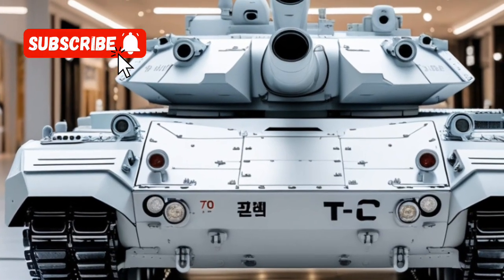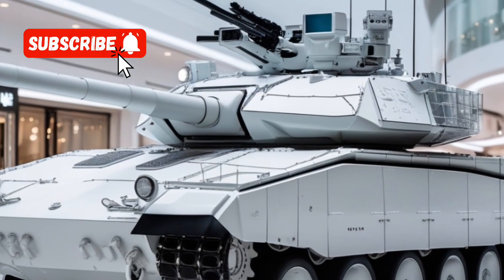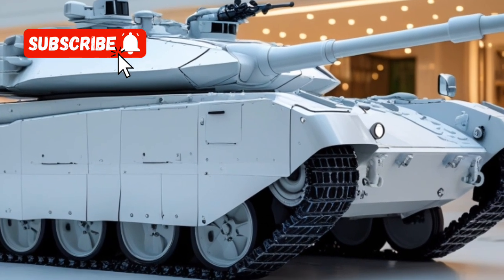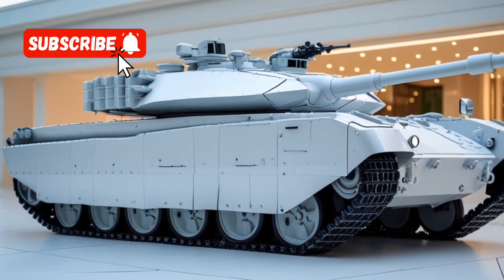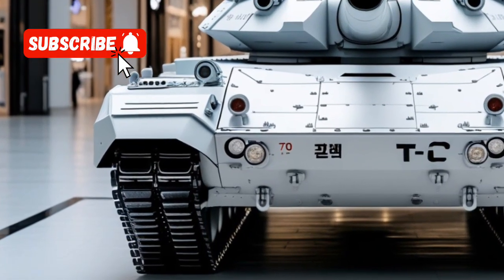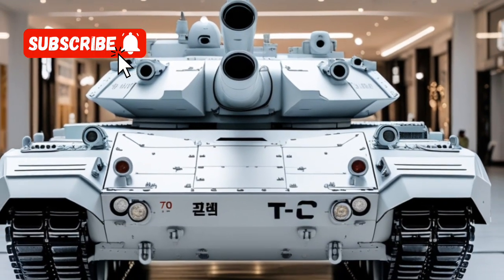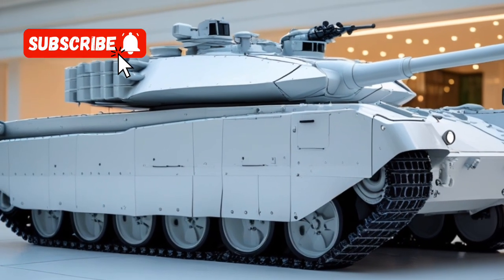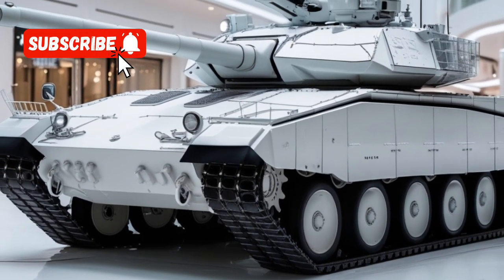**"South Korea’s Next-Gen K2 Black Panther Tank | 2026 Upgrades & Global Expansion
iturn0image1turn0image4turn0image6turn0image10The K2 Black Panther, South Korea's flagship main battle tank, continues to evolve as a formidable force in modern armored warfare. In 2023, the South Korean government approved the procurement of a fourth batch comprising 150 units of the K2 Black Panther MBTs. This upcoming batch is expected to introduce significant improvements, potentially encompassing a domestically developed Korean Active Protection System (APS), an advanced transmission system, and a remote weapon station (RWS). Despite the Korean APS's commendable performance, its integration into military operations had been delayed due to concerns such as collateral damage and cost considerations. citeturn0search1

In a significant move towards self-reliance, South Korea's Defense Acquisition Program Administration (DAPA) has approved plans to equip the K2 tanks with a domestically developed power pack, comprising the engine and transmission, starting from the fourth batch of production, which is expected to be completed by 2028. This initiative aims to enhance logistical support and reduce reliance on foreign suppliers, thereby bolstering the K2's export potential. citeturn0search0